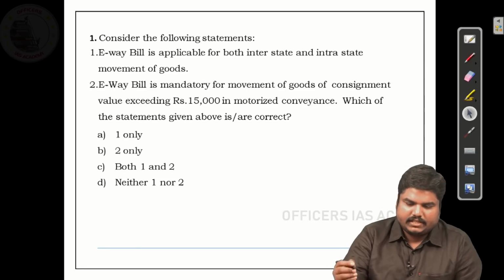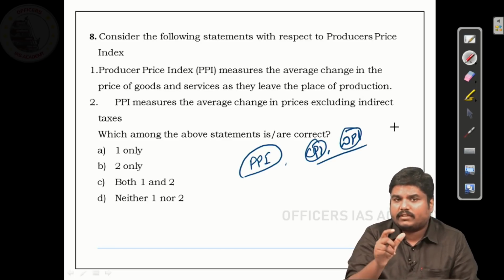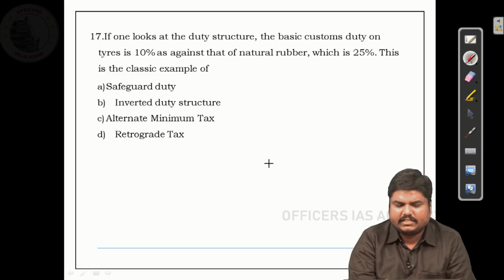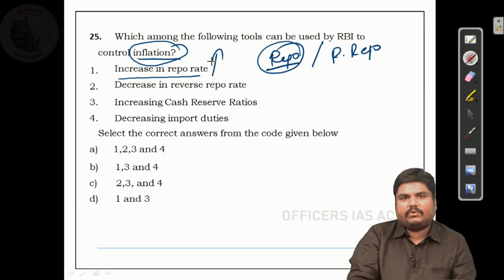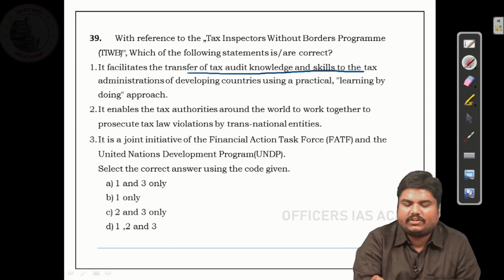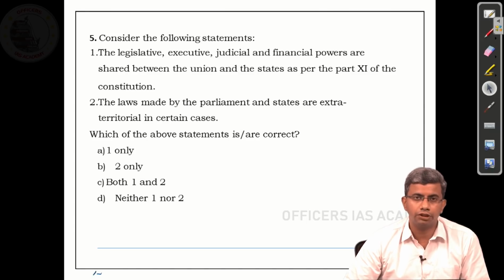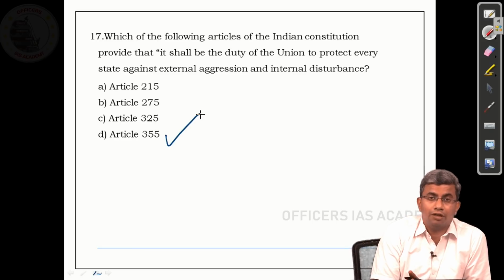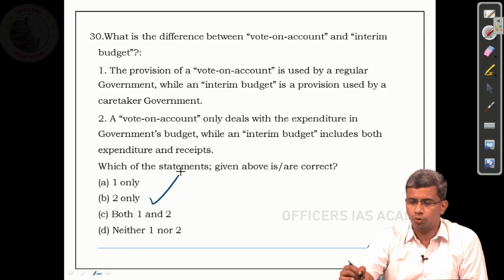Mock test 14 Discussion | Mr. Rangarajan & Mr. Guna | Prelims 2019